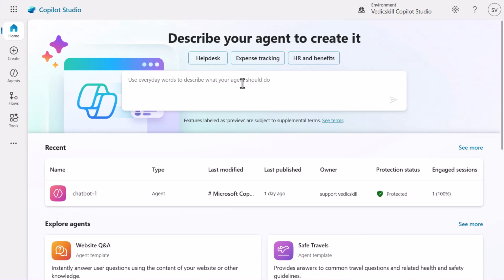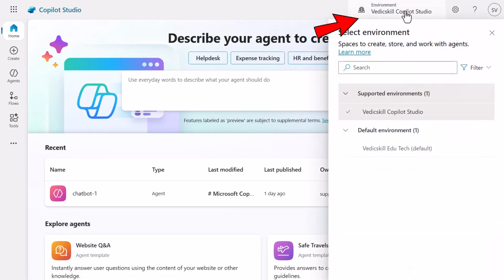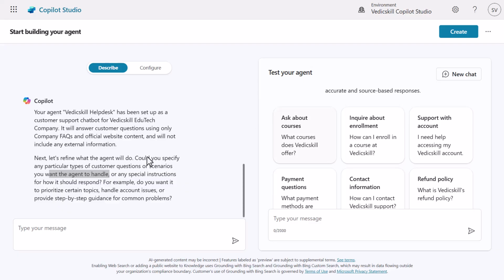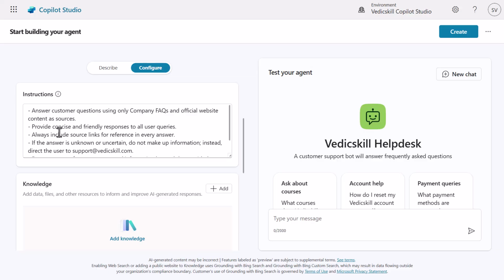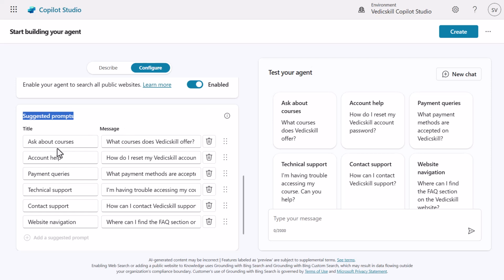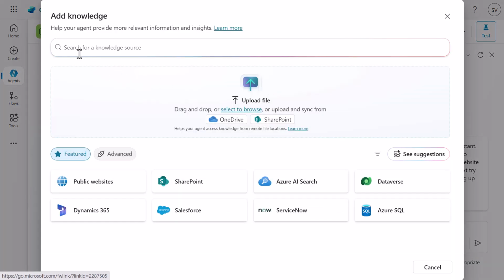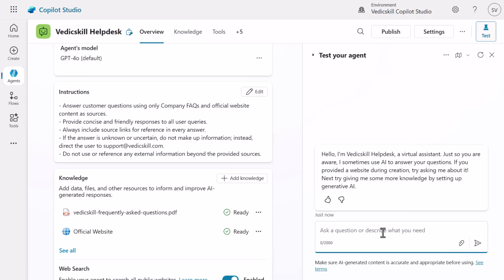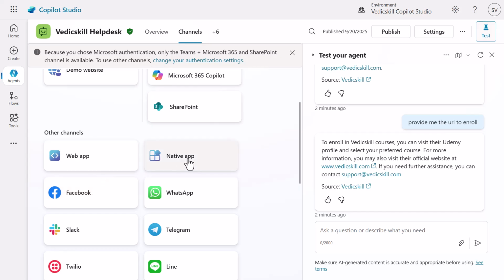How to use Microsoft Copilot Studio (Step by Step Beginner)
In this video, I’ll walk you through everything you need to get started with Microsoft Copilot Studio. Whether you are new to Copilot Studio or just want a complete beginner-friendly guide, this tutorial will help you create and publish your first agent in under 30 minutes.

What you’ll learn in this tutorial:

- Prerequisites – What accounts and licenses you need before starting.
- Create an Agent in Copilot Studio – Step-by-step process to set up your first bot.
- Add a Knowledge Source – Teach your copilot to answer real questions.
- Edit the Overview – Customize your agent to fit your use case.
- Publish the Agent – Make your Copilot live and ready to use.